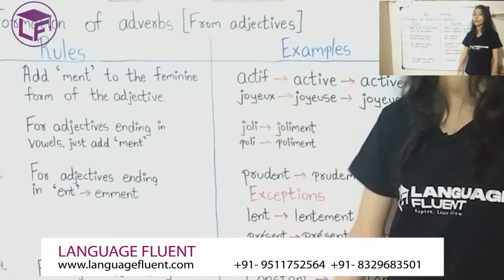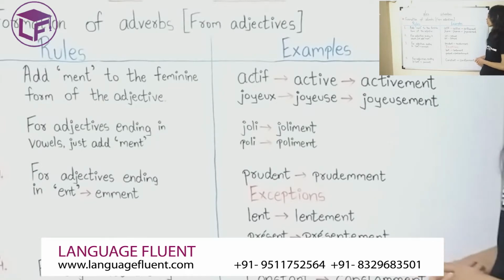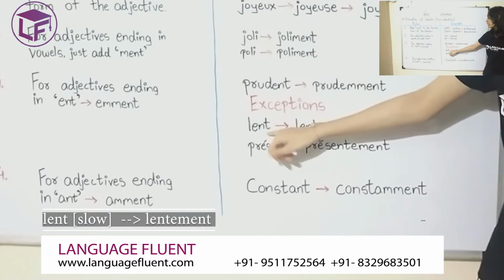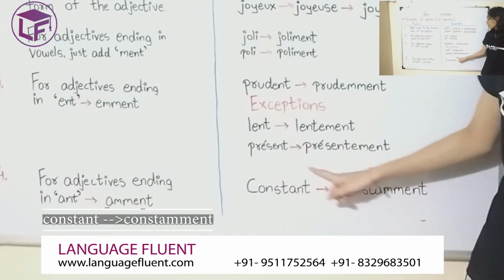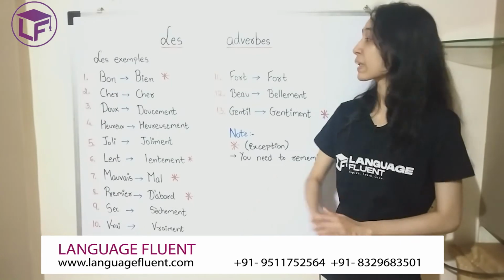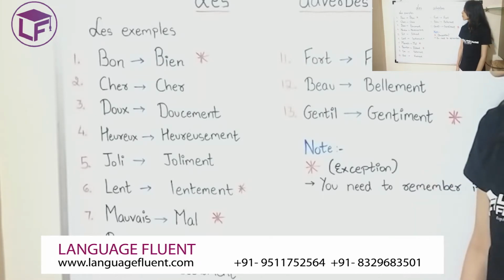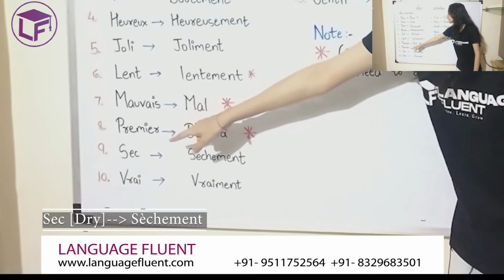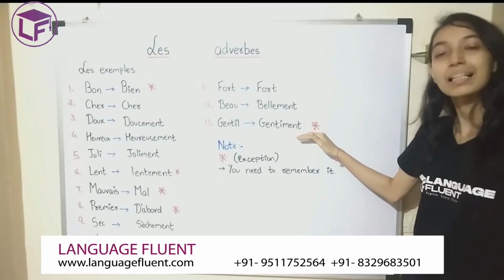Learn French - French Adverbs | Adverbs in French | Language Fluent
In this French language lessons for beginners, you will learn Adverbs in French

Hey, fellow learners and polyglots! If you have reached upto this video, then you have already learned a lot of French nouns. Good job! Now let us help you make your French a little less mechanized. Wouldn’t it be great if you could describe your feelings about these nouns as well? That is what today’s lecture is about - Adverbs in French. While this might seem tricky at first, it will become a cakewalk for you after a couple of revisions.

We, at Language Fluent will help you learn French in a easy, fun and definitely, an interesting way. As always, it is highly recommended to achieve perfection in the pronunciations of these adverbs and also learn their genders while learning their meanings as these will form the entire basis of your French language. You can do that by pausing the video, speaking the adverbs out loud and hearing the pronunciations once again. Remember, practice makes perfect.

If you like our videos, please let us know your opinions in the comments section down below. We’d love to address your questions on French and any suggestions are most certainly welcomed and appreciated. Happy learning!

If you haven't checked out our previous videos, make sure to check them out as well

📖 COURSE ENQUIRY AND FREE DEMO BOOKING

👨 ABOUT
Language Fluent is an institution that specializes in providing professional training in foreign languages. We offer systematic and well-structured courses across a wide spectrum of foreign languages. We provide our students with training from the very roots of the language to advanced modules. Our courses are suitable for beginners as well as professionals. We provide Internationally Valid Certiﬁcations for each and every foreign language that is offered at Language Fluent. At Language Fluent we believe in offering exceptional language training to our students. We were successful in training a great number of students coming from diverse educational backgrounds. These students achieved their goals and ambitions with Language Fluent’s excellent training programs.

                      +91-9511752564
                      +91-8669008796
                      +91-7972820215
DELFexam learn french
french language
french lesson
french grammar
french sikhiye